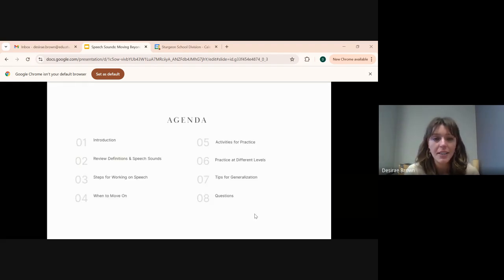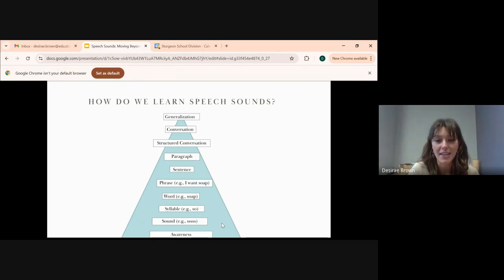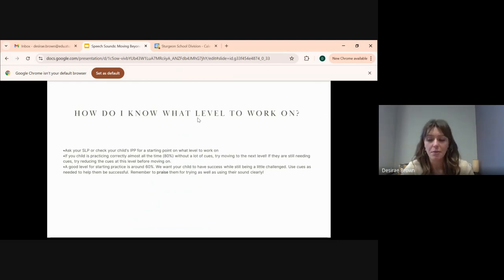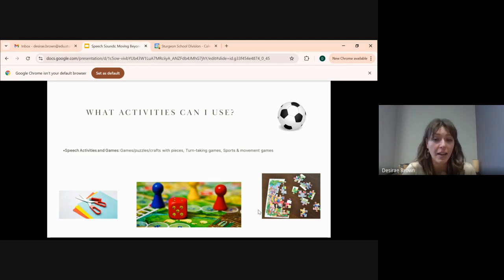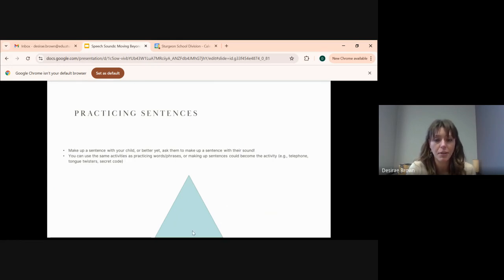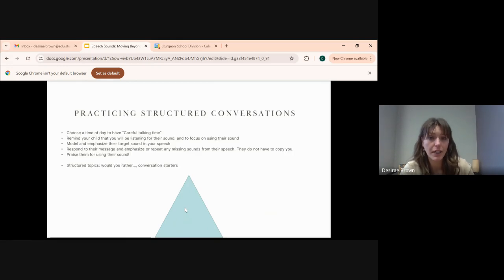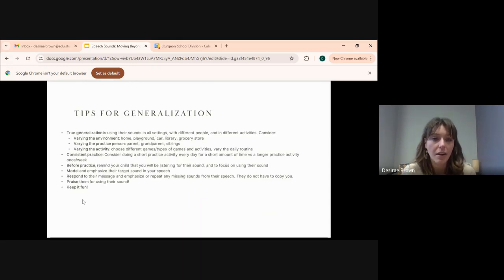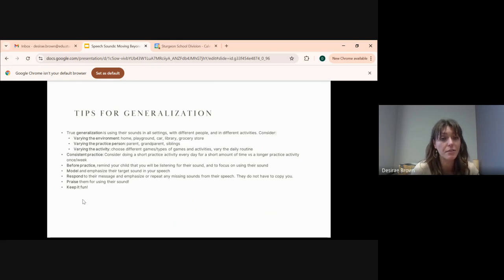Speech: Moving Beyond Words